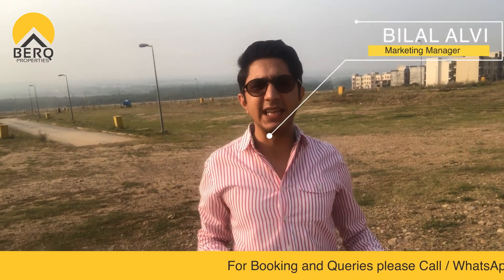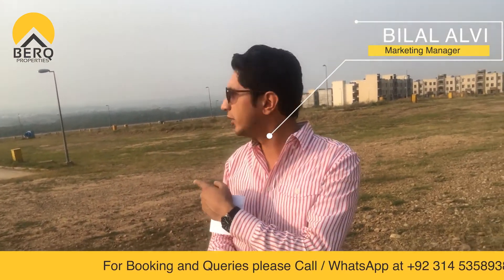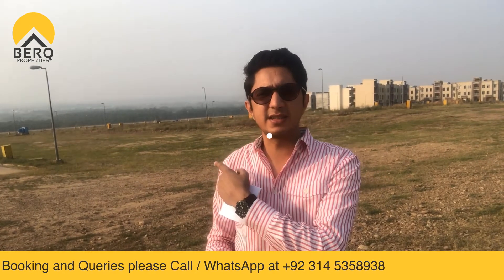Bahria Town Phase 8 Rose Garden | BERQ Properties.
Bahria Town Rawalpindi has launched a new residential block in Bahria Town Phase 8. It is called Rose Garden. It is located near to Awami 3 and behind Sector N.

Thinking of buying a low budget plot within Bahria Town? The wait is over as Bahria Town is back with a new project called Rose Garden Bahria Town Phase 8 Rawalpindi, Rose Garden.

The plots are ready for possession, get your plot build your dream house and move in. Below are the features of this block:

Good height area
Fully developed
Low in price
Good for future residence
No purchaser taxes no transfer fee
Open transfer plots
All dues cleared

So now is the time. Hurry! And book your plot now.

Learn more about the Bahria Town Phase 8 Rose Garden by contacting us.